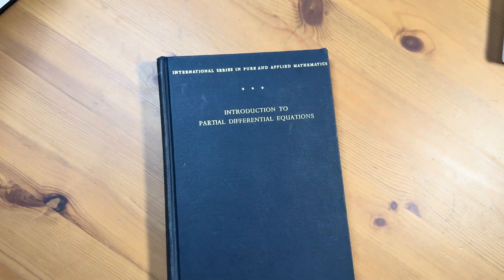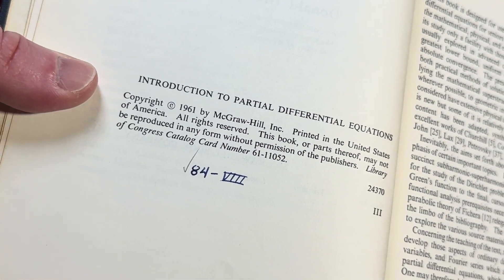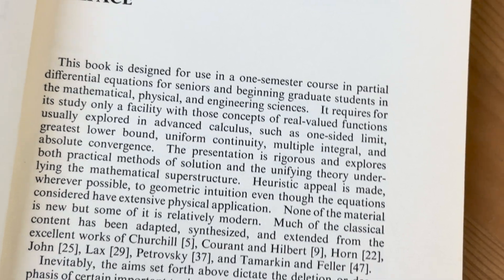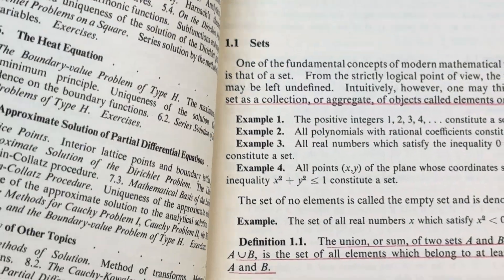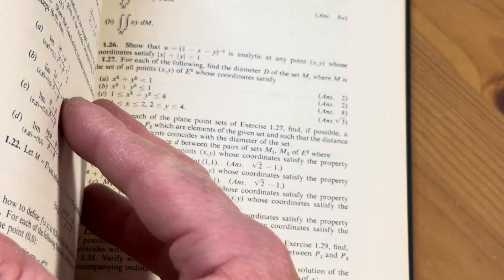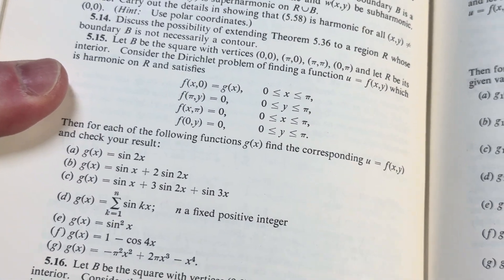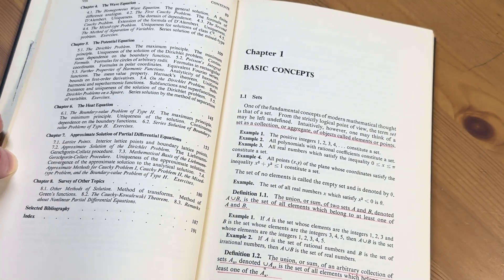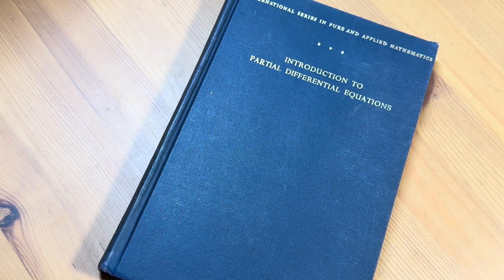A Quick Look at a Partial Differential Equations Book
This is an older partial differentials book. It was reprinted by Dover so it is still available.